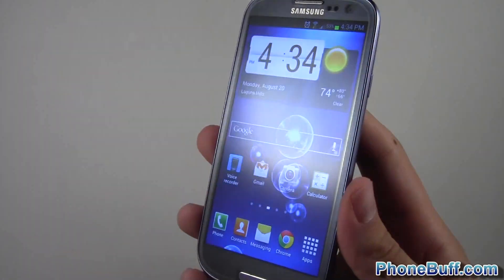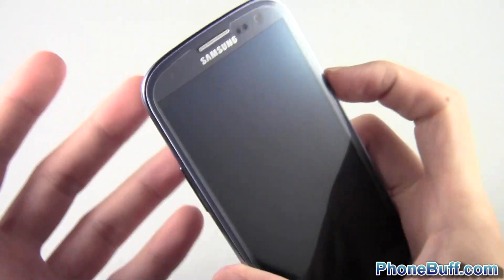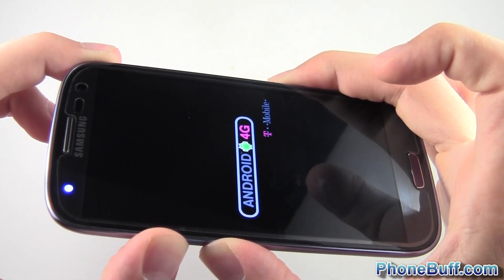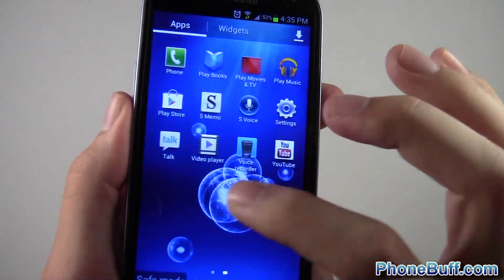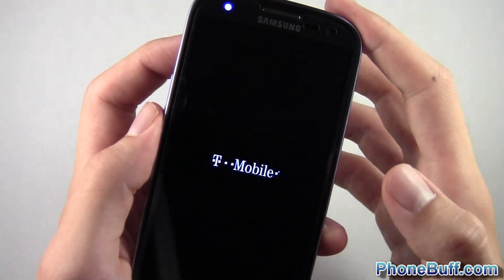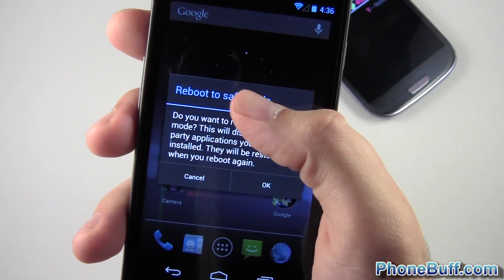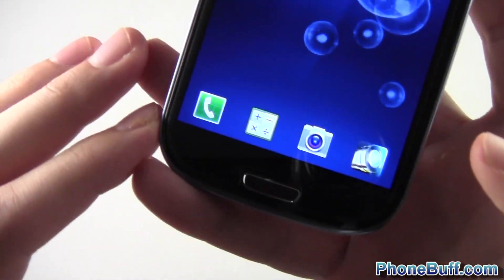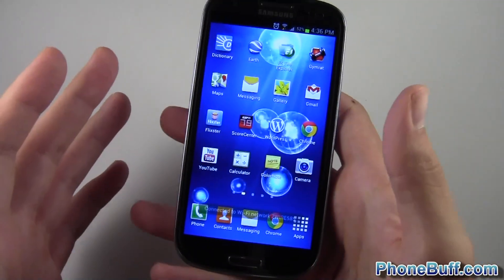How To Enable Safe Mode On Android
In this video, I show you how to enable safe mode on your Android phone. I show you two different methods of doing this, one for Android 4.0 and below, and the other for Android 4.1 and above. Safe mode disables all third party applications on your Android phone and is meant to help you troubleshoot your device. To enable safe mode, power off your device. Turn it back on normally, and as soon as the screen turns on press and hold the volume up and down buttons simultaneously until Android finishes booting up.

Send Products To:
PhoneBuff
23811 Washington Ave 110-394